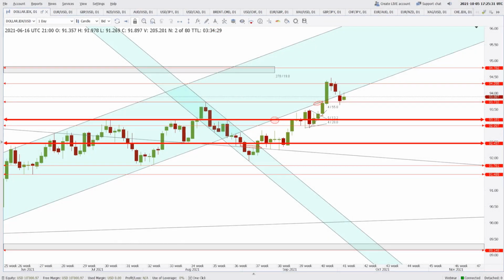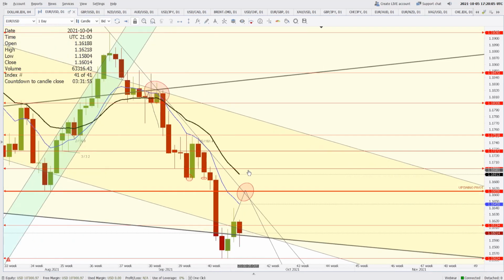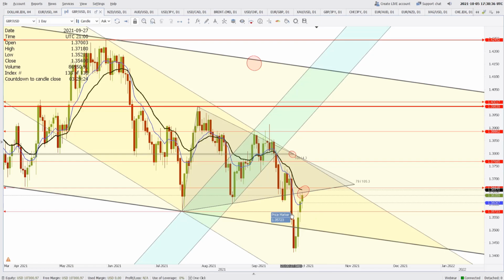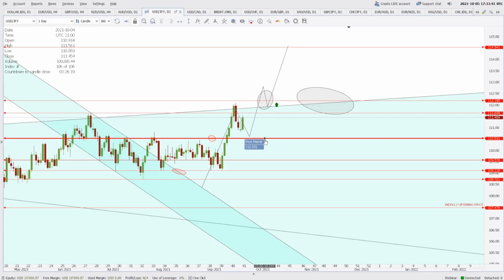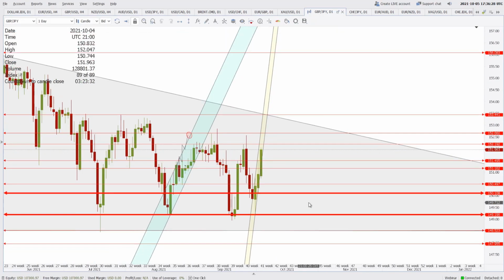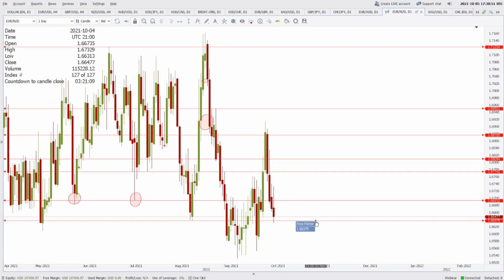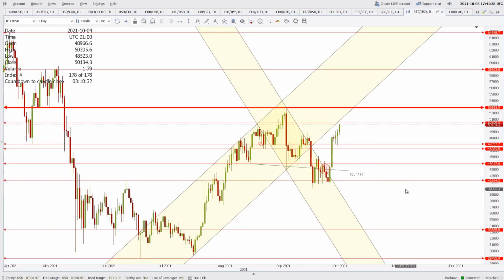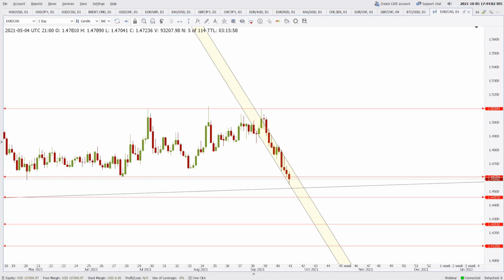EUR/USD, GBP/USD Technical Analysis 05/10: EUR/USD 1.15620 is Support